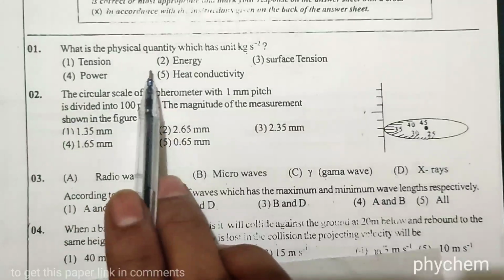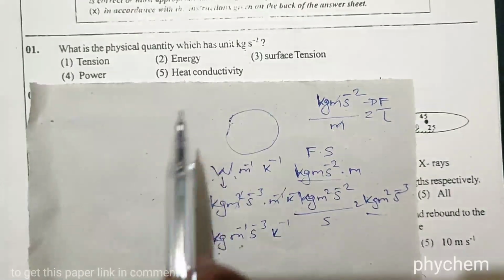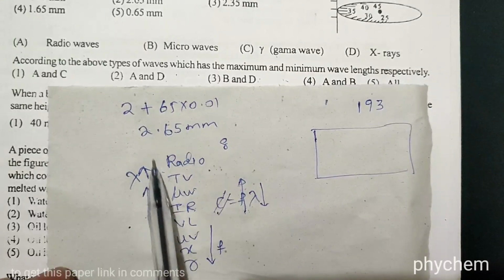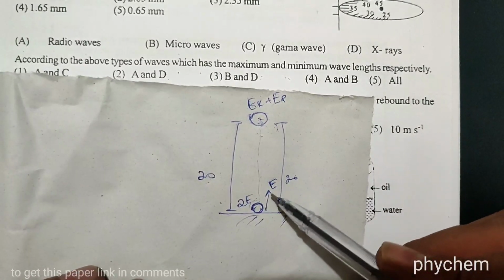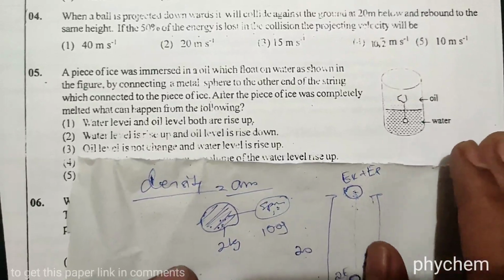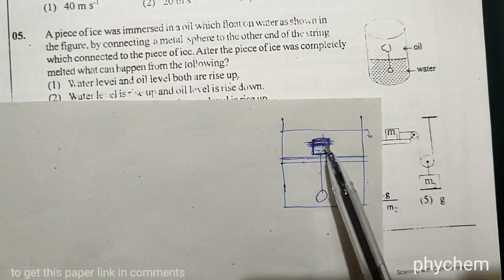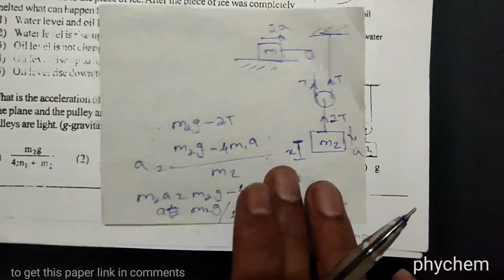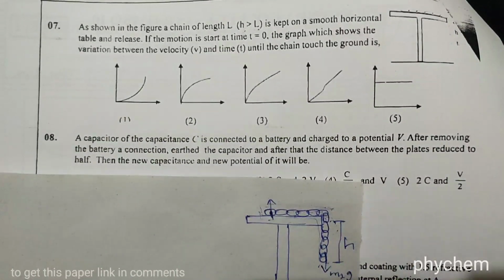physics model paper discussion english medium | AL physics english medium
🔜 ```_*Feel the real     physics``` 🔜

for more about physics and chemistry 100% clear theory and papers free.

Join

al physics
model paper physics
al english medium physics